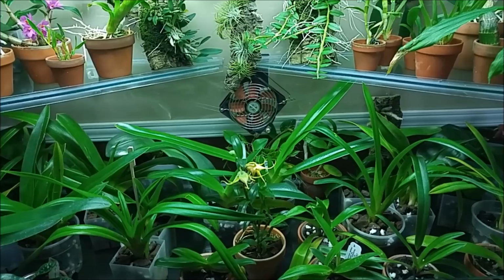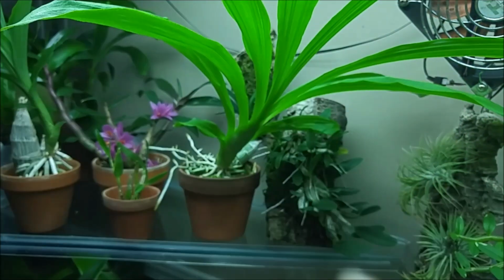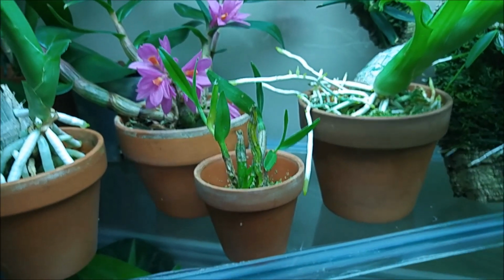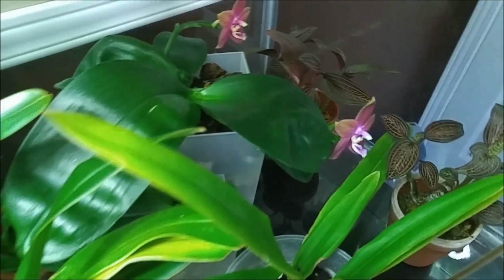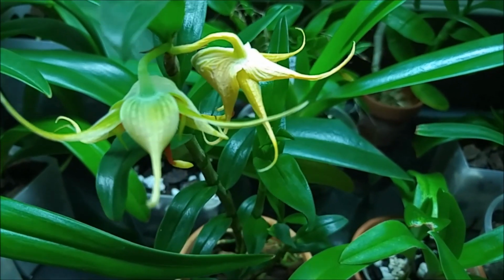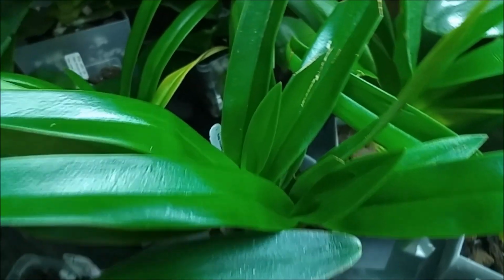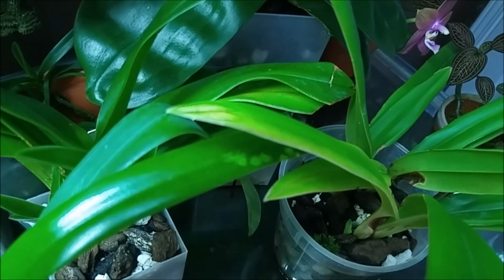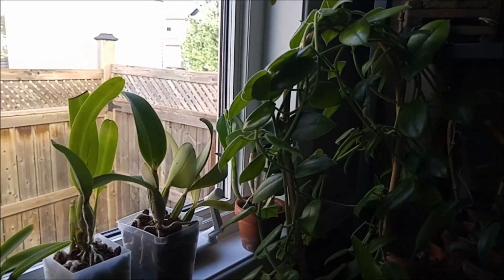August 2020 orchids update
mainly things in the orchid tank...